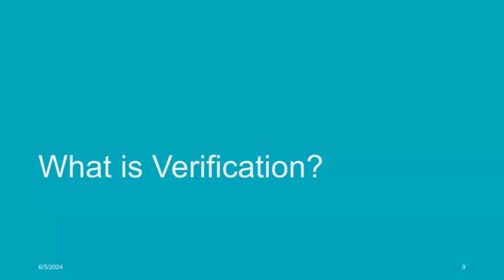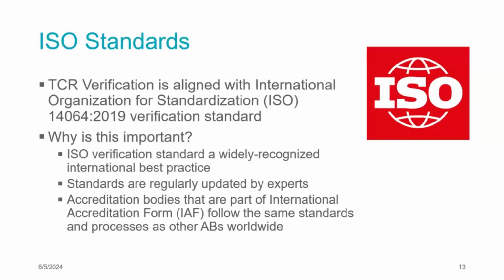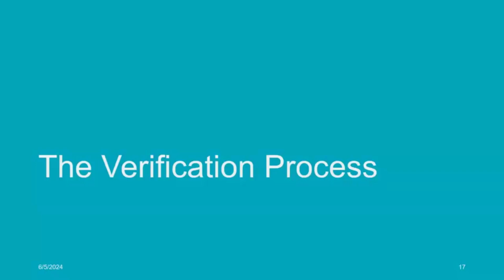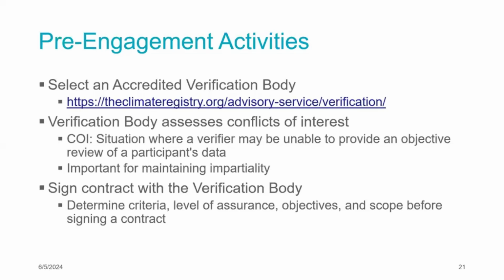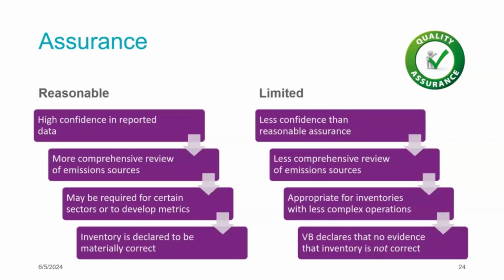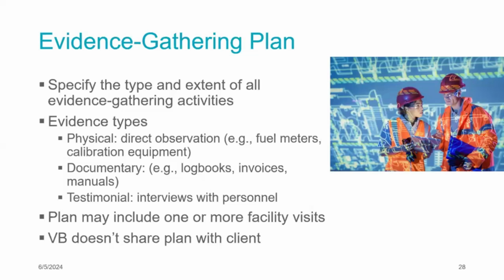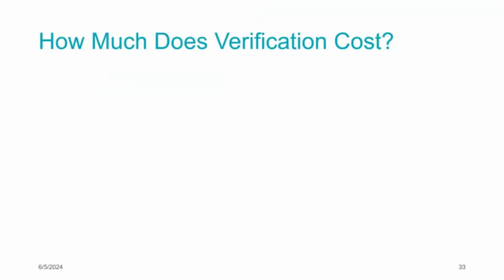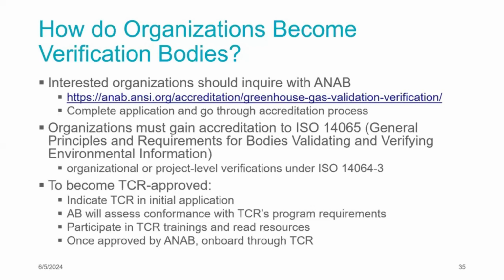The Importance of Verification for Climate Disclosure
Organizations are increasingly reporting and publicly disclosing greenhouse gas (GHG) emissions, but how accurate is their emissions data? What can companies do to be more confident when they share their GHG emissions with their stakeholders?

Live webinar recorded on June 5, 2024.